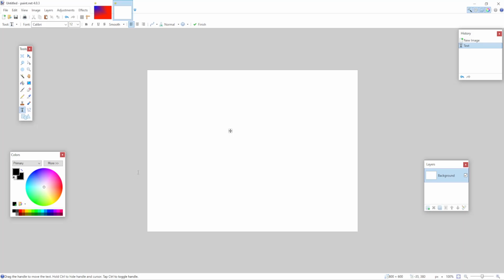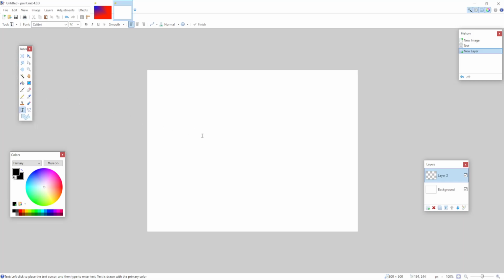How To Make Text Bigger In Paint.NET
In this video I show you how to make text bigger in Paint.NET. Changing the size of your already written text in PaintNET has never been easier.